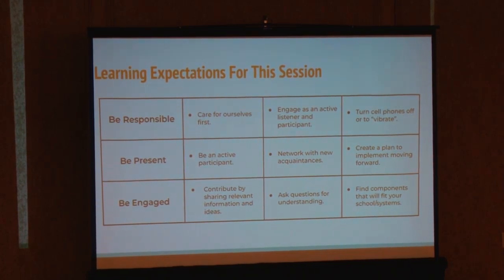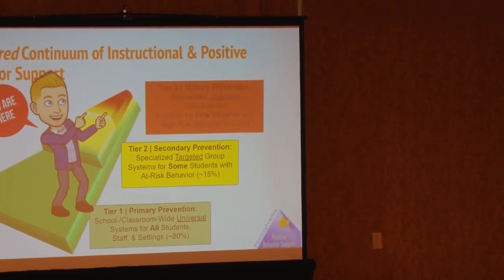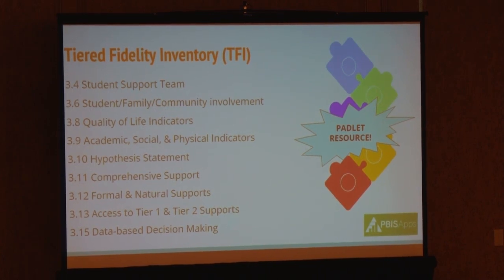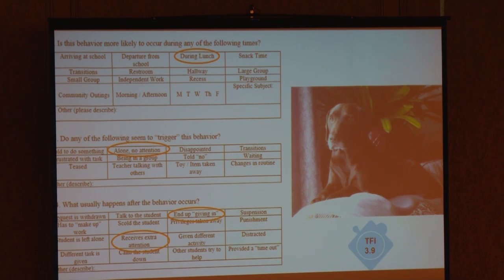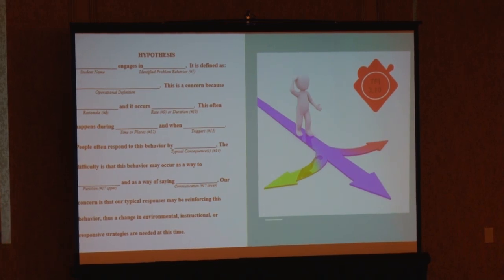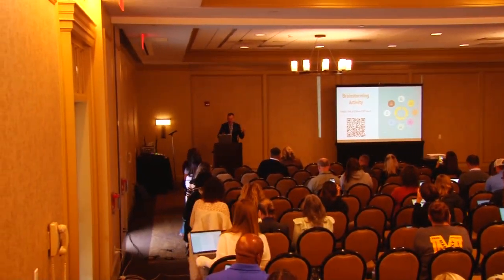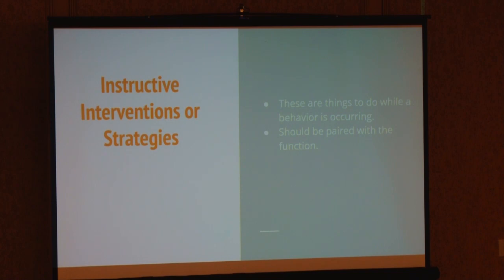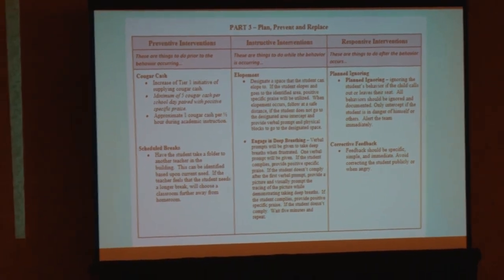11. Operation Behavior: Providing Triage Throughout Advanced Tiers | PBIS 2023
Do the 1-5% of students in the top tier of your school's PBIS triangle seem to cause the most chaos? This chaos may feel like being in an emergency room, but this interactive session will provide triage to any upcoming or implemented Tier 3 program. Discover a pathway to provide a one-page document for that child’s team that covers preventative, instructive, and responsive strategies that align with the child’s function of behavior. No medical degree required!